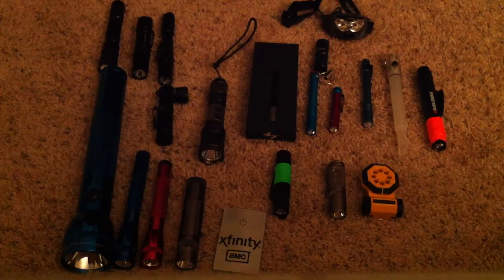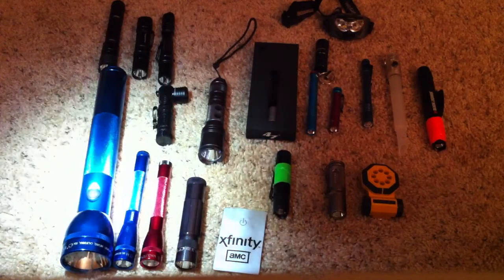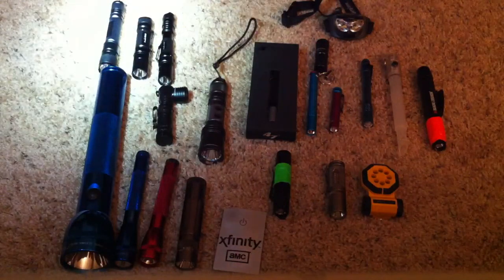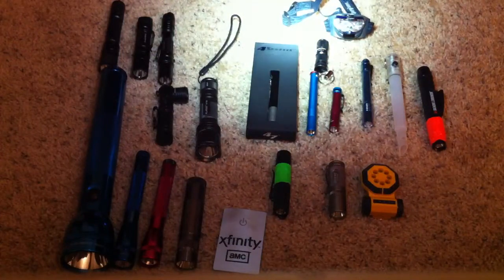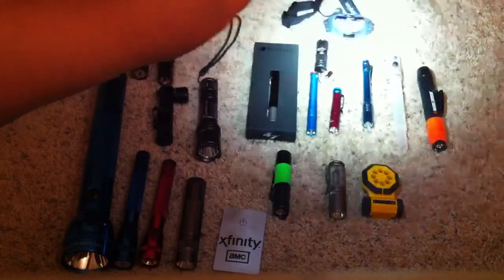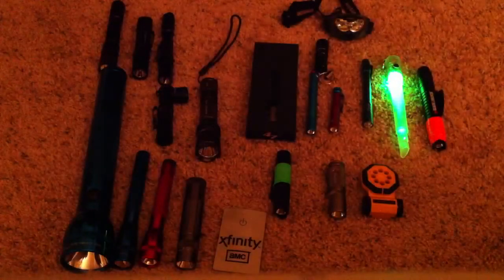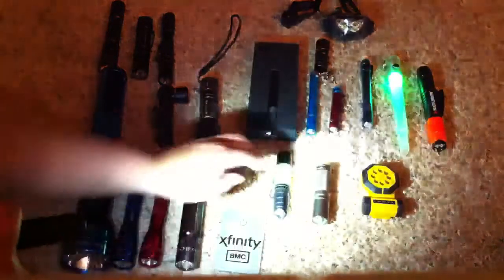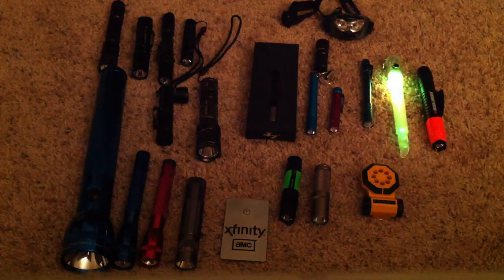Modest flashlight collection.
Show me yours!

That's what she said, literally.

Meant to say PD32 and 4D Mag.  Oh how I miss my PD30 though, it's lost in the woods somewhere, maybe a squirrel has it and uses it to find nuts in the dark-- what? hehe ;)